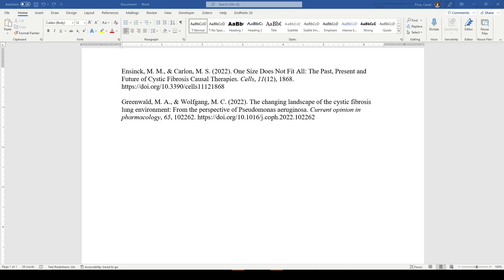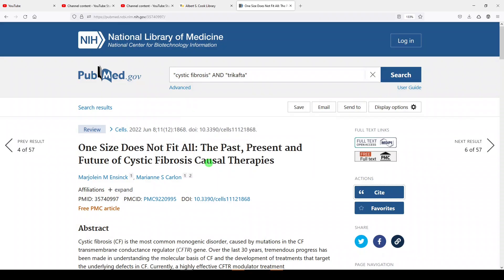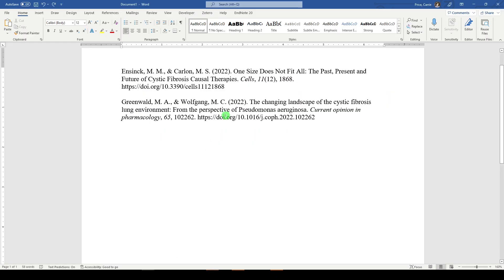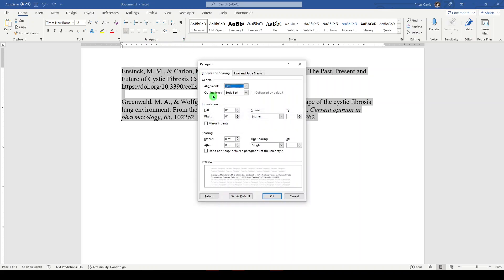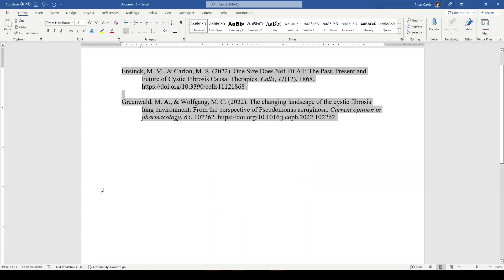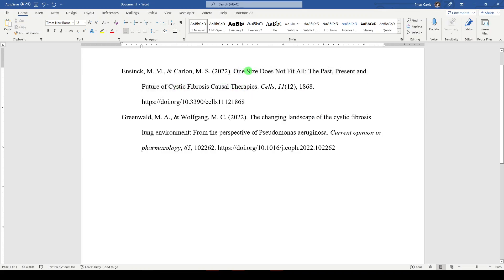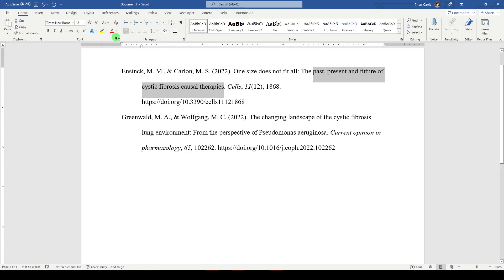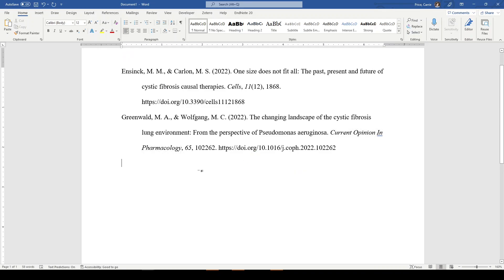Put Your REFERENCES in APA FORMAT in Microsoft WORD | Research Help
📝 REFERENCES in APA FORMAT

These tips are particularly helpful for formatting your reference list in MS Word, if you've copied and pasted references from a website or database. Use special indentation = hanging, use double space, and change case.